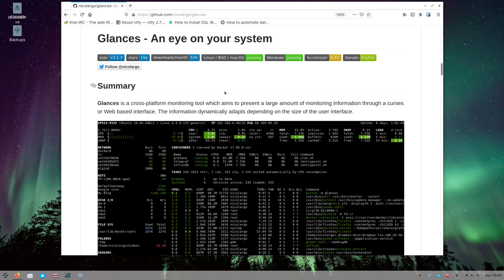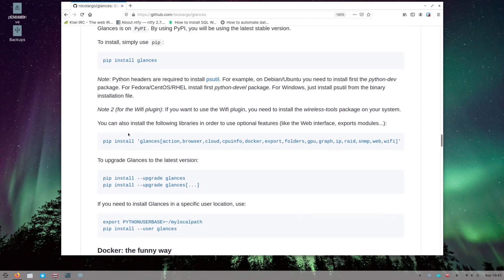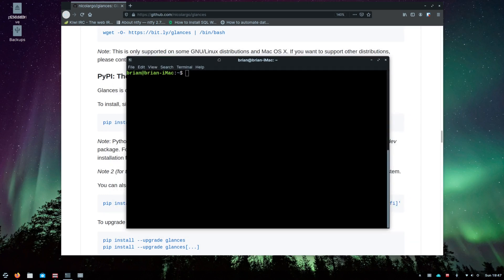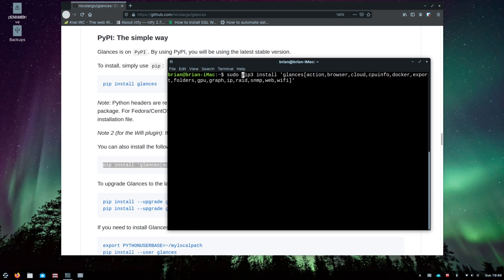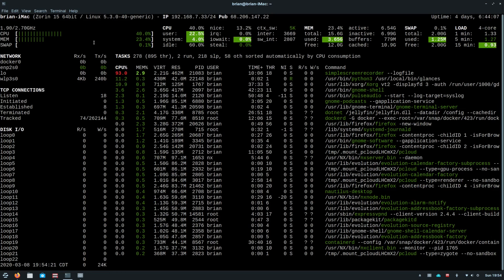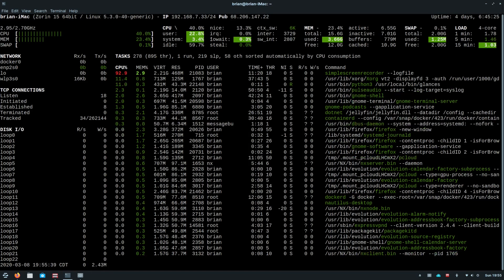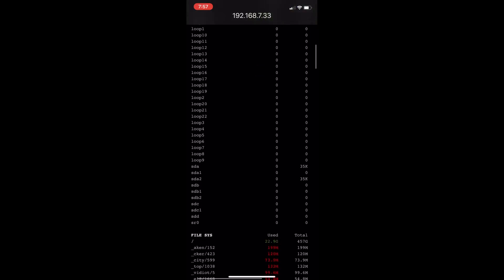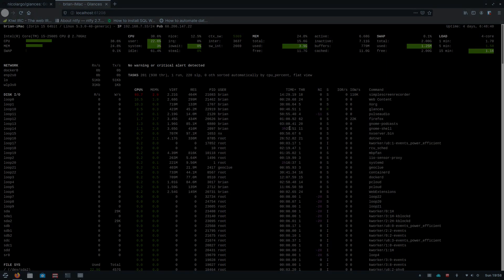Glances, a free, open source, self hosted System Stats at a Glance!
Glances is a beautifully built CLI tool for viewing your system statistics and resource usage at a glance. It boasts client server capabilities as well so you can keep an eye on your system when you're away.

=== Timestamps ===
00:10 - Introduction to Glances
01:35 - Begin Install
 - install python3
 - install pip3
 - install glances
 - install glances extras
05:00 - See Glances in CLI
07:10 - Glances Webview
07:55 - Glances Remote on Phone